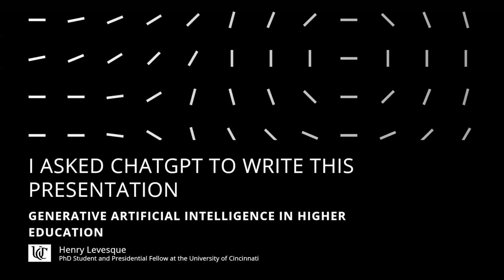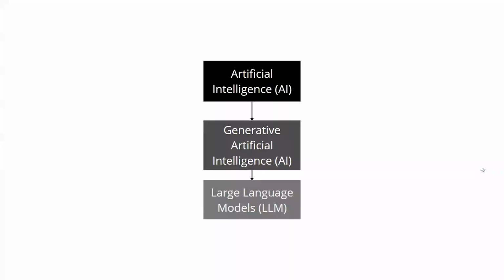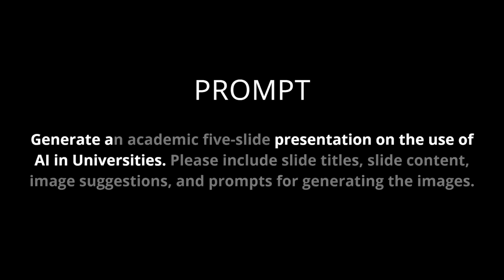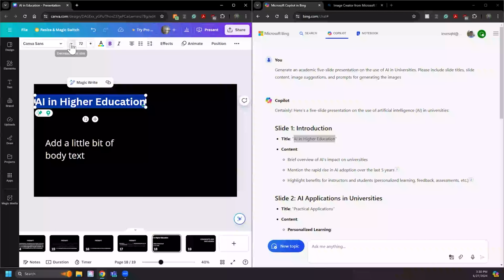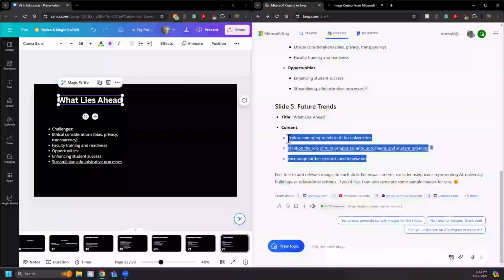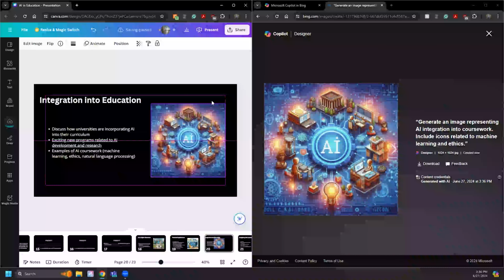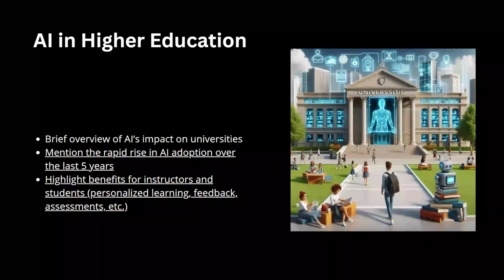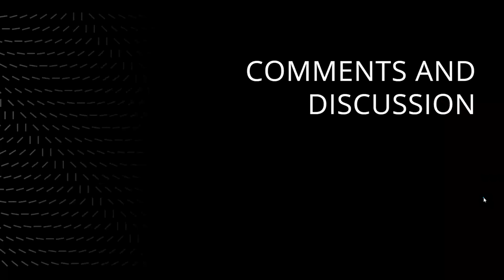I asked ChatGPT to write this presentation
This session will be a presentation where the use of AI in educational settings is demonstrated in order to spark discussion on the ethical use, limits, and guidelines for AI in educational settings. The session will involve using Free AI text an image generators to build a presentation on the ethical use of AI in education, followed by giving the presentation, and then a discussion.

Presenter: Henry Levesque